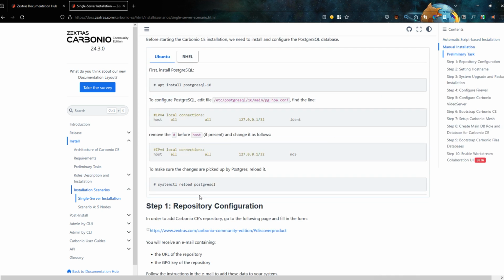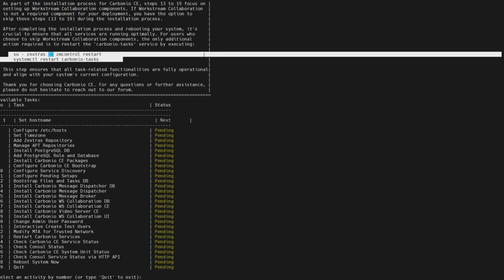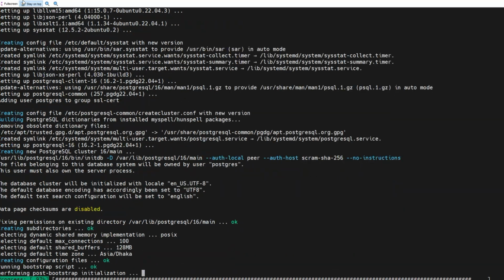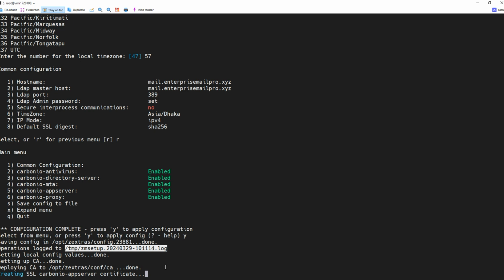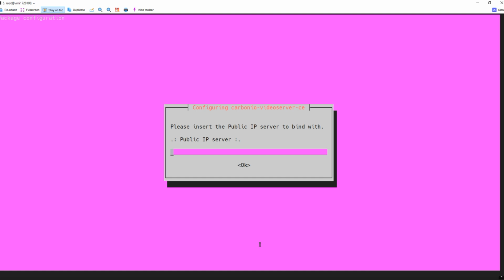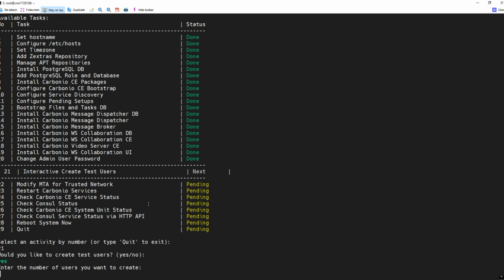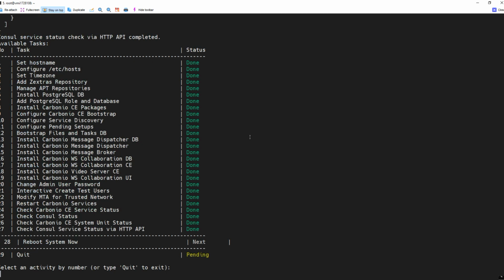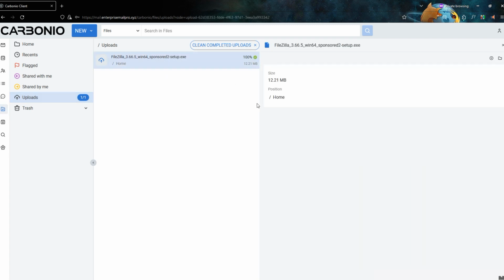Chat & Video Meeting Working: Effortless Carbonio CE 24.3.0 Installation Guide for Ubuntu 22!"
Dive into our step-by-step tutorial on installing Carbonio CE 24.3.0 on Ubuntu 22 and elevate your server management game! This guide is perfect for IT professionals and enthusiasts looking to streamline their email and collaboration tools. I'd like you to learn how to seamlessly integrate Carbonio CE 24.3.0 with Ubuntu 22, enhancing productivity and communication within your team. With easy-to-follow instructions, this video is your go-to resource for 'Carbonio CE installation', 'Ubuntu 22 upgrade', and 'efficient server management'. Unlock the full potential of your Ubuntu system with Carbonio CE 24.3.0 today!"

- IT Administrators
- System Architects
- Organizations exploring Zimbra and open source collaboration alternatives
- Open-source enthusiasts

🚀 *Make the switch to Carbonio CE today and elevate your collaboration experience!* 💻✉️

Stay blessed!